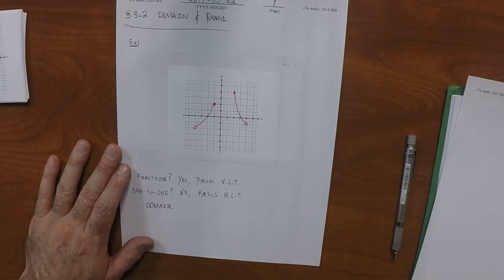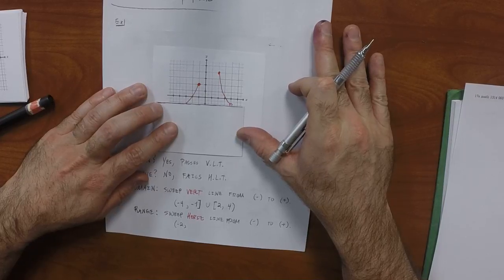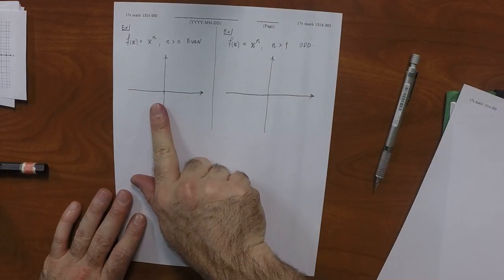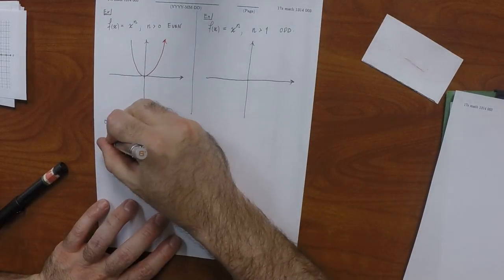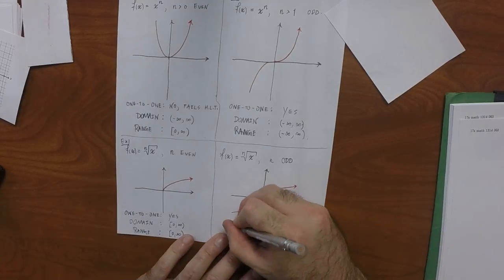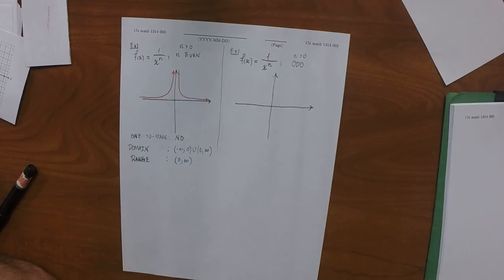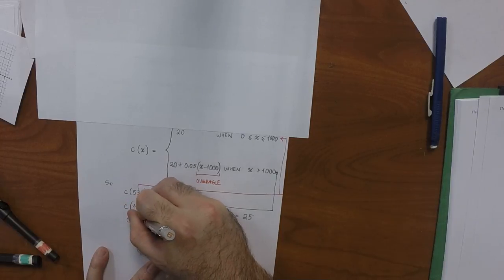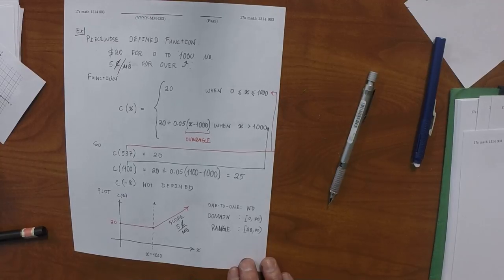17s MATH 1314: 2017-03-22